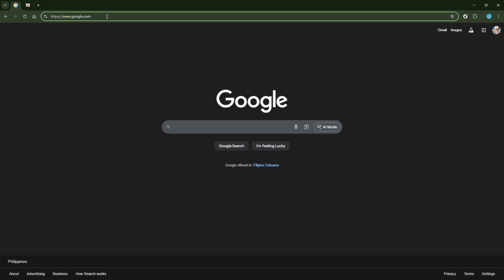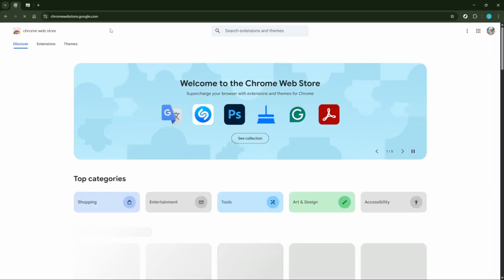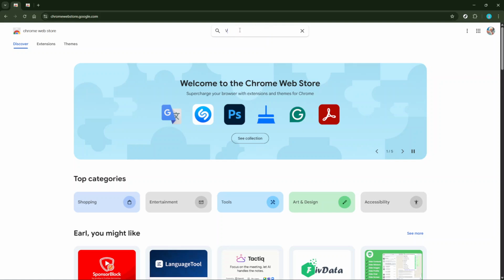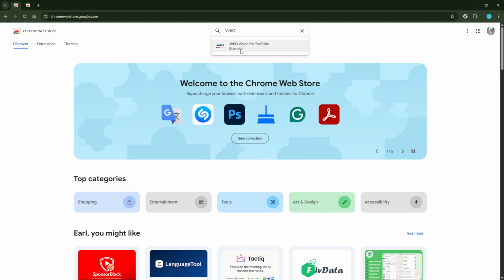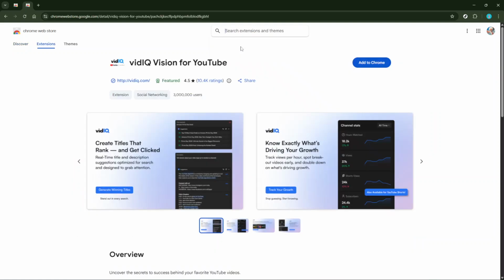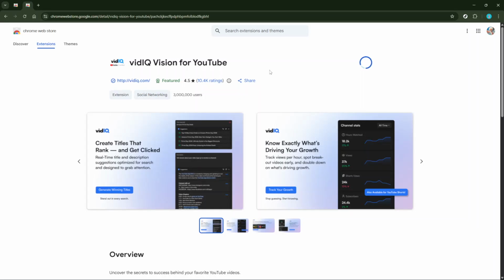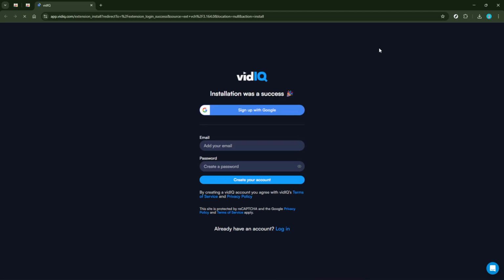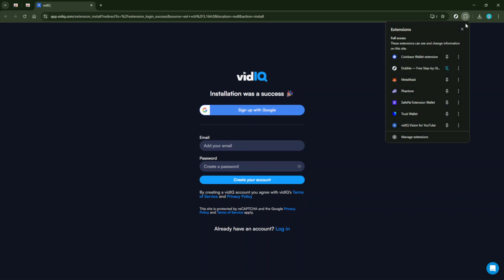How To Install Vidiq In Chrome [2026 Guide]